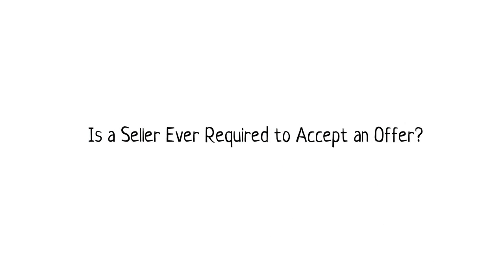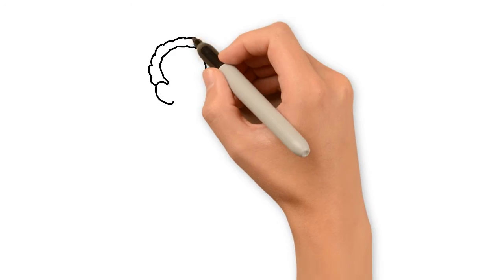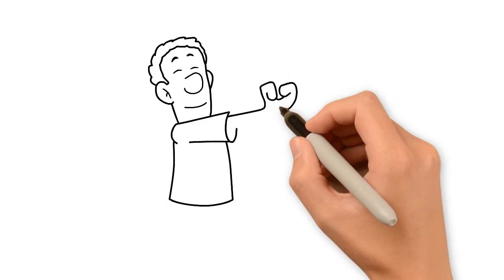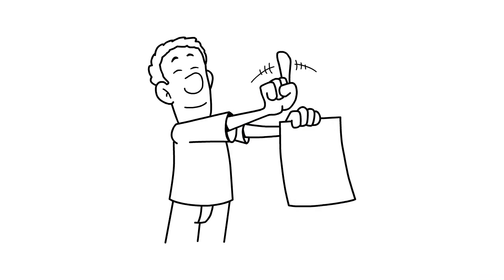Is a Seller Ever Required to Accept an Offer?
A seller is generally under no obligation to accept an offer from a buyer.

That said, the seller might owe a commission if they refuse a full price offer without any contingencies since most listing agreements state that commission is earned once the broker has produced a ready, willing and able buyer that has agreed to the price and terms set forth in the listing agreement.

Sellers can reject offers for a variety of reasons. For example, if the offer is less than the asking price… if the offer is subject to financing but the buyer does not have a pre-approval letter from a lender… or if the offer includes unacceptable contingencies.

Sellers can reject an offer as long as they don’t violate any laws.

Your REALTOR will review every offer with you in depth, pointing out the pros and cons, and helping you decide whether to accept, reject or counter the offer.

Planning to buy or sell a house or a condo in Toronto? Give me a call!

Alex Price,
Real Estate Broker/Mortgage Agent
Toronto, Mississauga and GTA

YOUR FRIENDS PLANNING TO SELL OR BUY A PROPERTY?
REFER THEM TO ME FOR GREAT SERVICE!

My videos and real estate tips for you -
get the knowledge Realtors have:

My websites (with thousands of real estate listings
and pre-construction condos and projects):